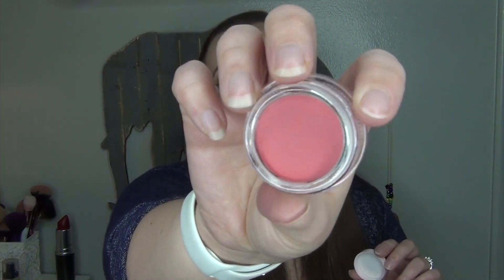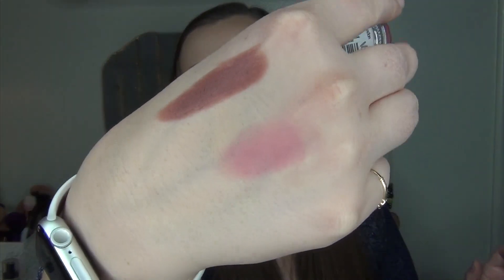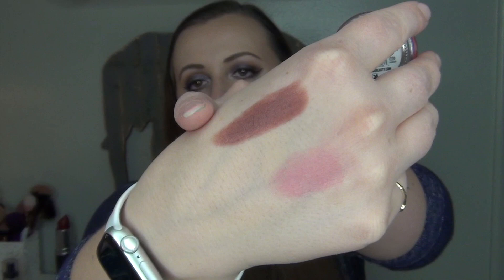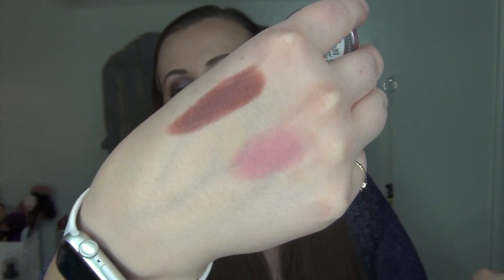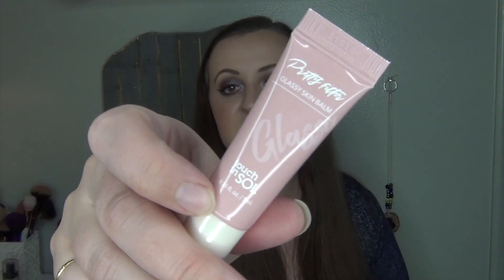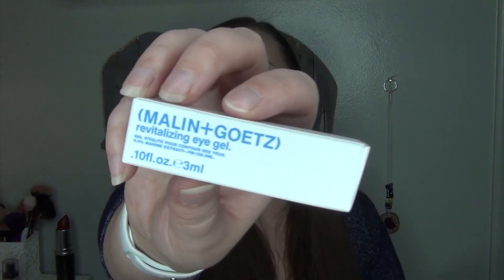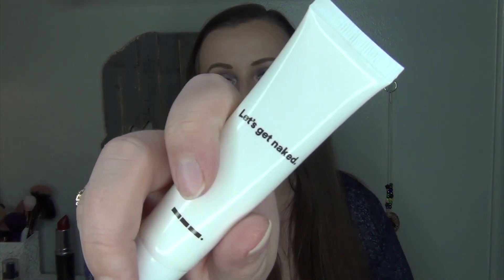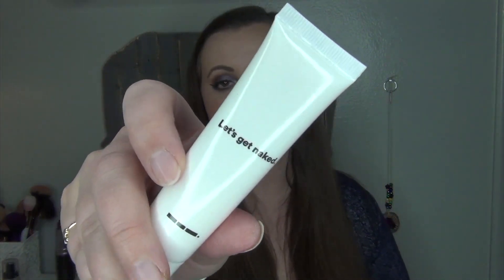Birchbox Unboxing Jan 2020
This is what I got in this month's BirchBox .

Product Brands Mentioned:
Malin + Goetz
IPKN

What I’m Wearing:
Eyes: Pan Those Eyeshadows Palette

ALWAYS shop using EBATES FIRST!!! Click on my link below and sign up for bonus cash (and it supports me too)! Thanks so much:

Play! by Sephora

Personal Instagram: @kalifab91
BEAUTY IG: @kalifab_beauty

Images provided by: Google Image Search